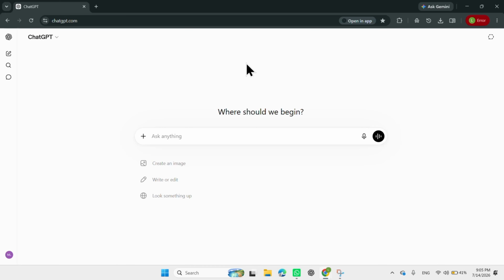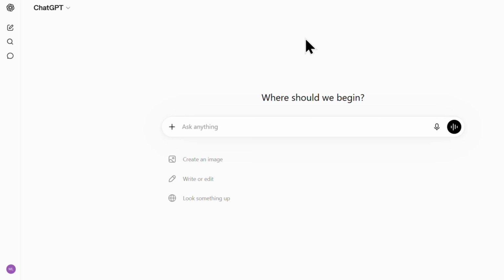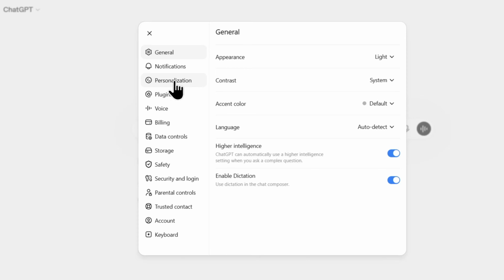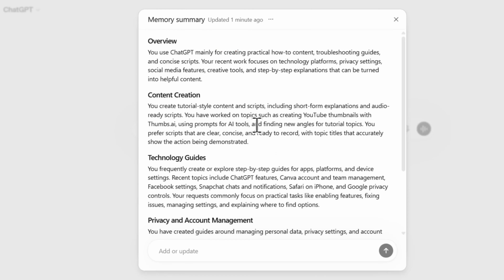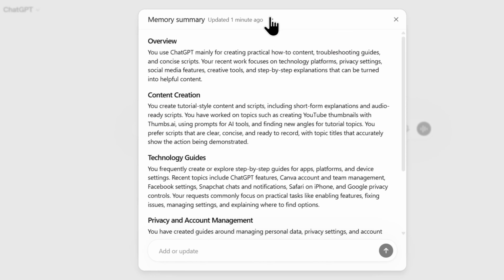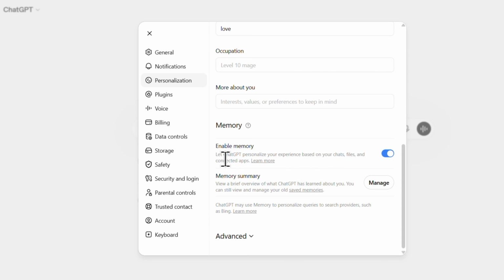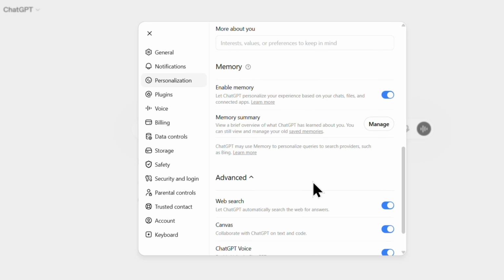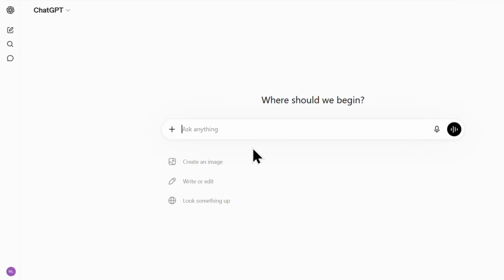How to Reset ChatGPT Memory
How to reset ChatGPT Memory with this easy step-by-step tutorial.
Learn how to reset ChatGPT Memory to clear saved information and start fresh with what ChatGPT remembers about you.

This step-by-step guide shows you how to reset ChatGPT Memory, manage saved memories, and update your Memory settings on desktop and mobile.

📌 What you'll learn:

How to clear saved memories in ChatGPT
Where to find ChatGPT Memory settings
How to manage what ChatGPT remembers
How to start fresh with ChatGPT Memory
How to reset ChatGPT Memory on PC and mobile